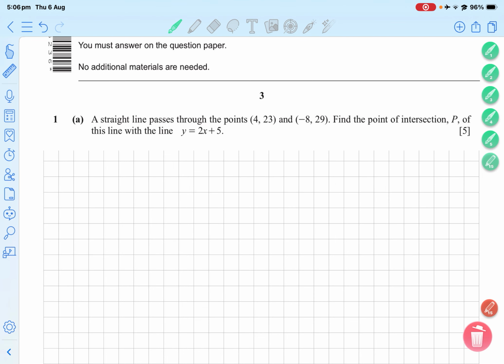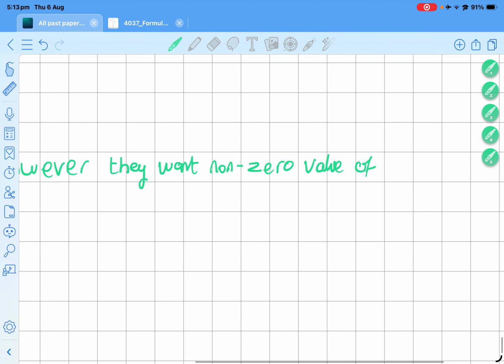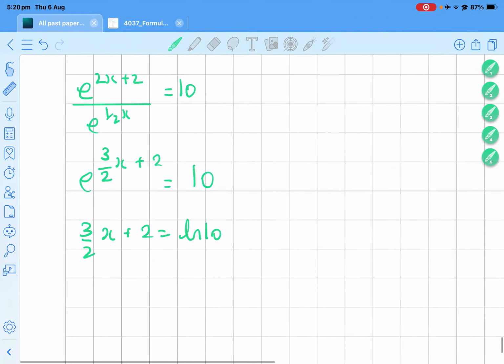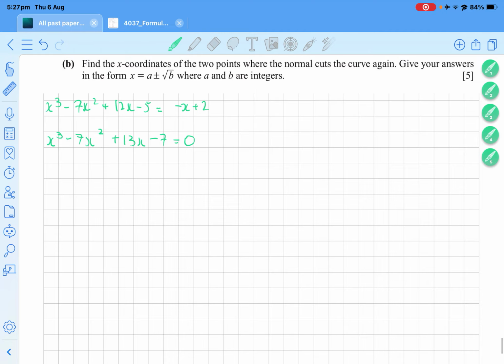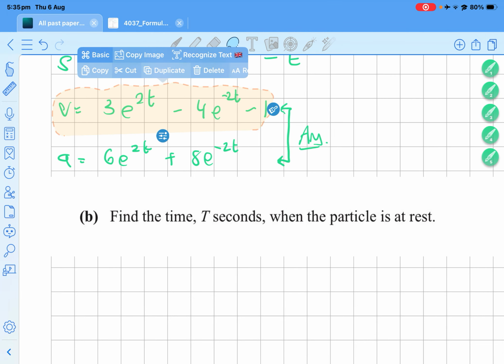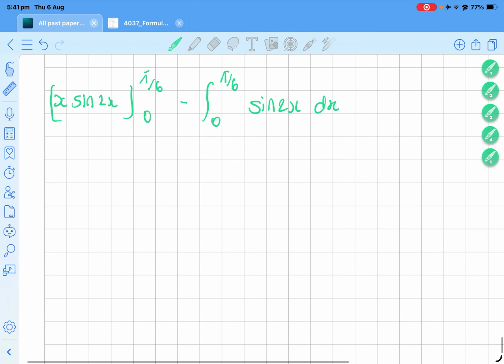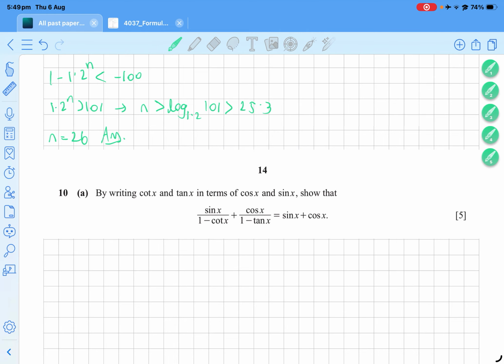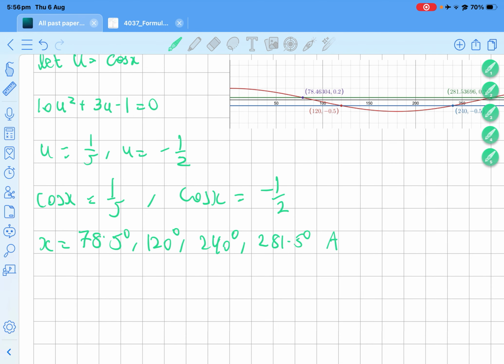FULL MARK SCHEME 0606/22/o/n/23 A-STAR ✨ SOLUTIONS